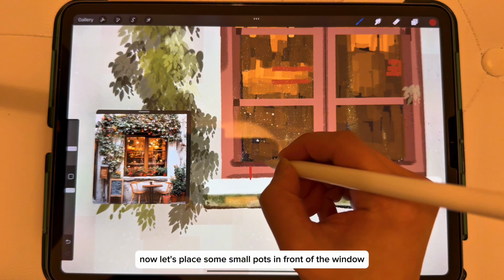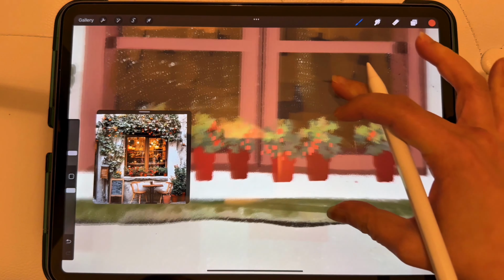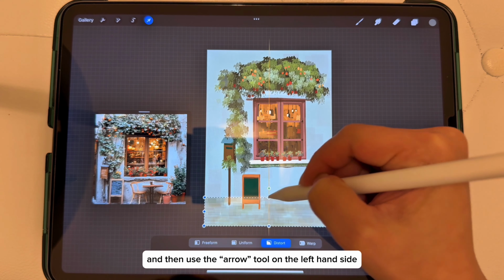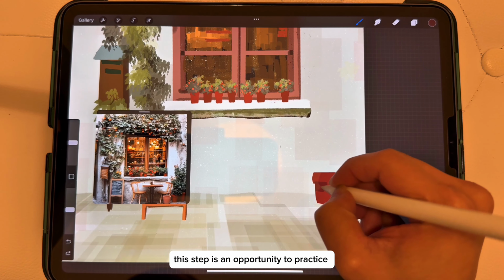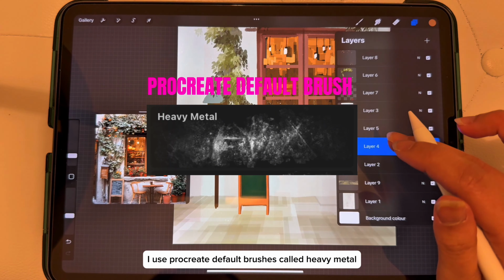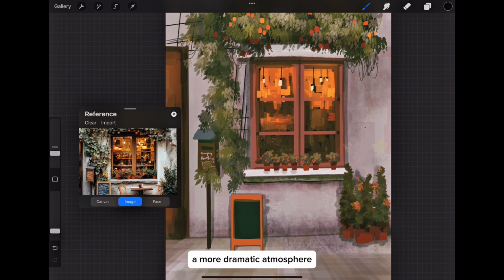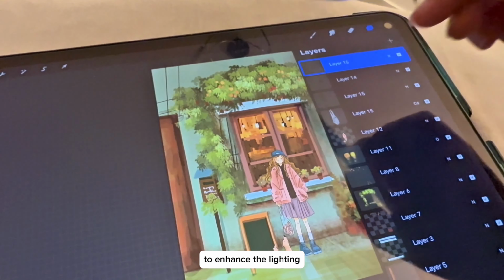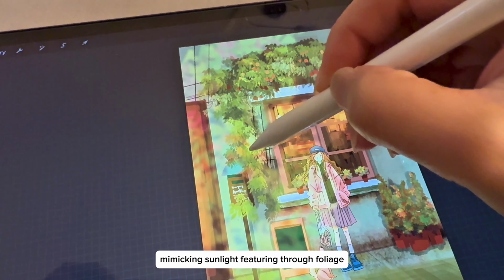Simple Procreate Brushes to Begin 🎨 | Create Complex-Looking Art Easily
🌿 Want to create beautiful, detailed illustrations in Procreate without complicated techniques? In this video, I show you how to use simple brushes — both default and my custom brushes — to make your artwork look professional and complex with minimal effort.

Here’s what you’ll learn:
🖌️ Simple Brush Techniques – Use textured brushes to add walls, plants, and backgrounds effortlessly
🎨 Custom vs Default Brushes – Learn which brushes save time and how to layer them effectively
💡 Lighting & Depth – Add cozy lighting and shadows to bring your illustration to life
✨ Beginner-Friendly Workflow – Step-by-step guidance for beginners or anyone wanting faster, polished results

Perfect for beginners looking to speed up their workflow or for digital artists wanting to elevate their art with simple tools.